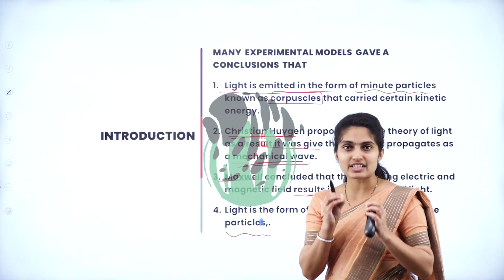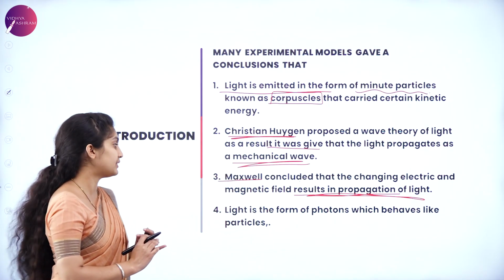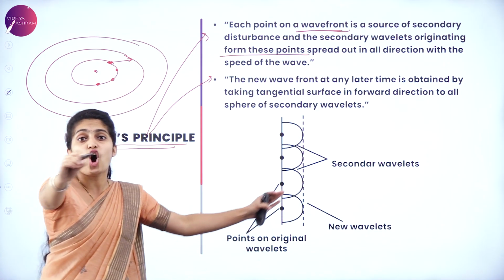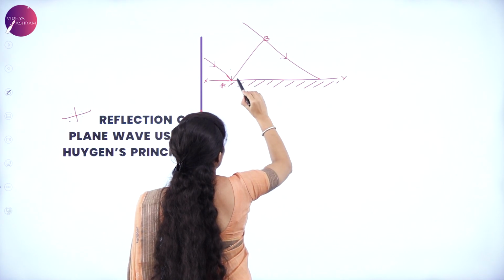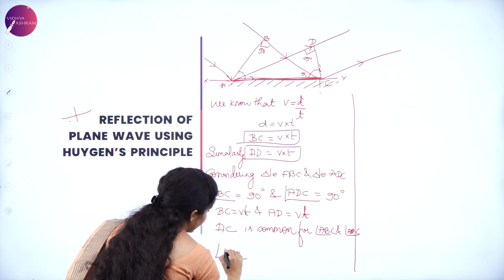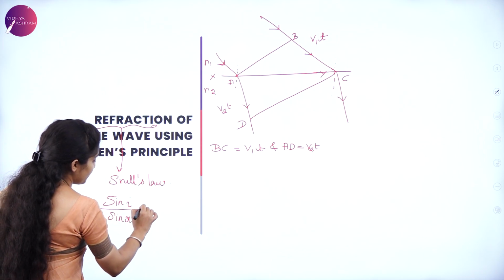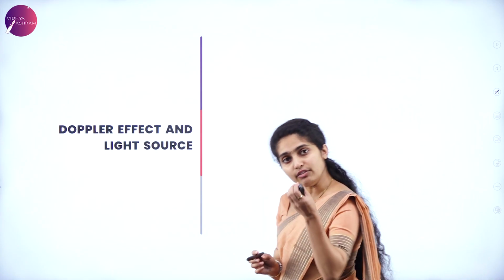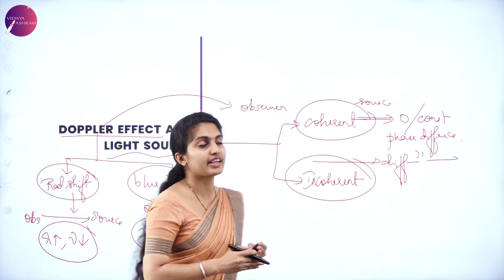DAY 49 | PHYSICS | II PUC | WAVE OPTICS | L1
Class : II PUC
Stream : SCIENCE
Subject : PHYSICS
Chapter Name : RAY OPTICS
Lecture : 1